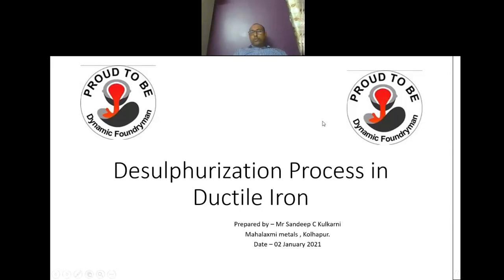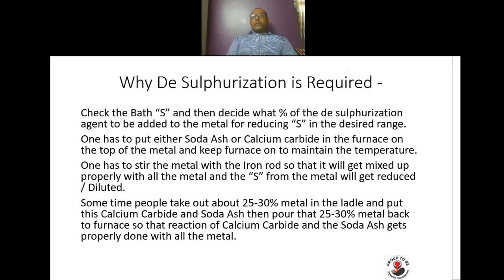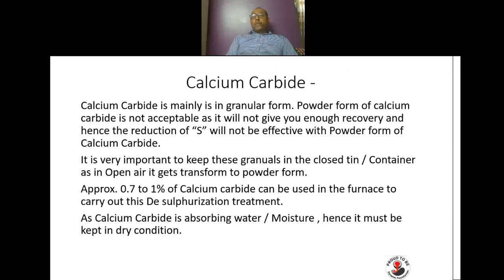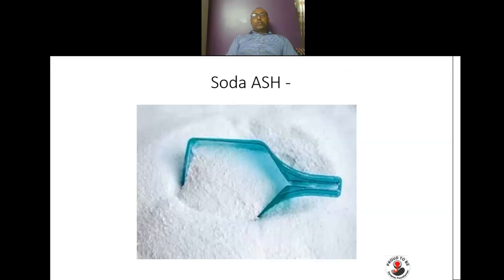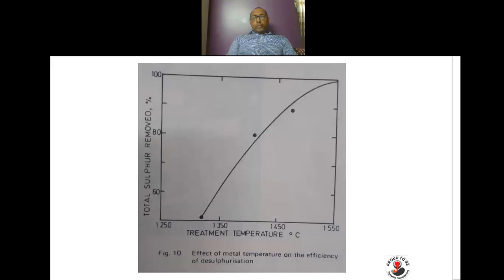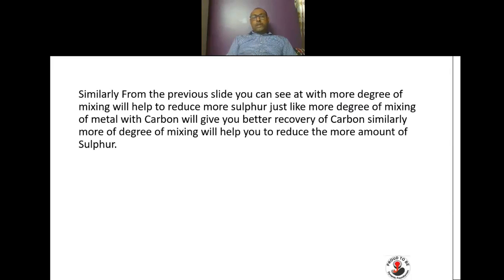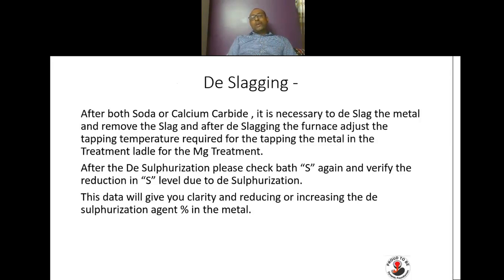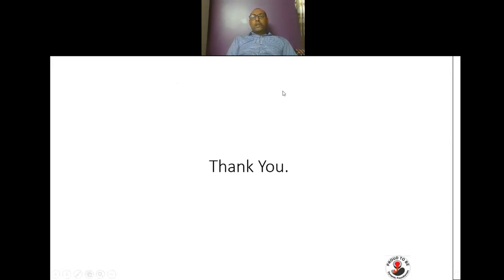De Sulphurization Process in Ductile Iron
Speaker Has explained the pros and Cons of the de suplhurization process here. He has explained the process in details.